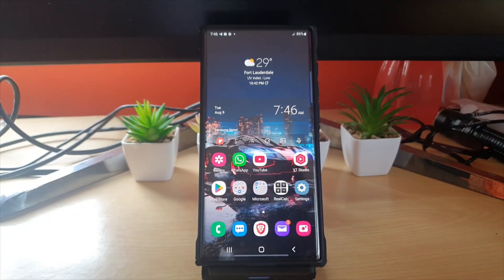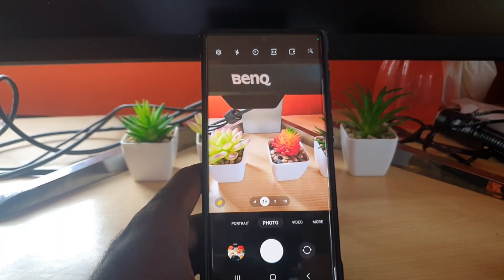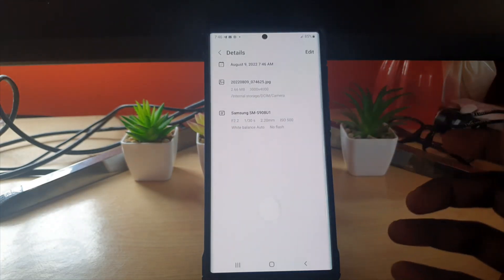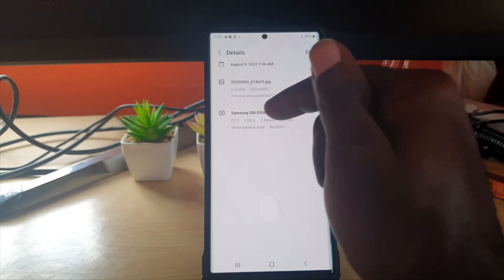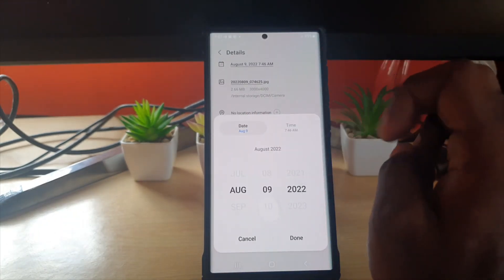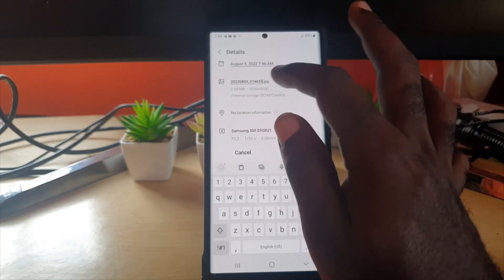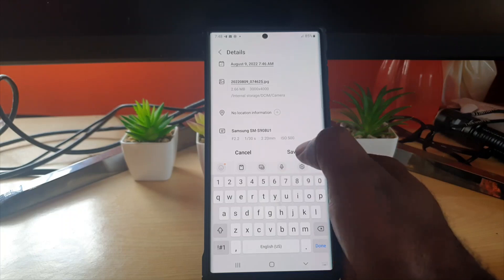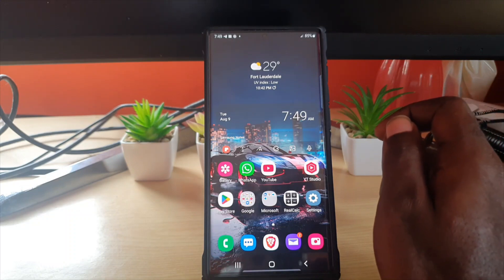How to Edit Picture Details Samsung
Master How to Edit Picture Details Samsung. Change the date a picture was take, the time,location and more.